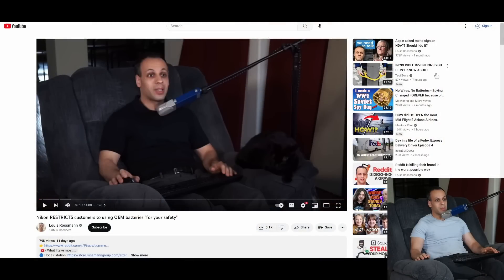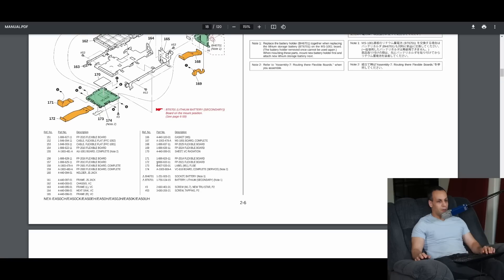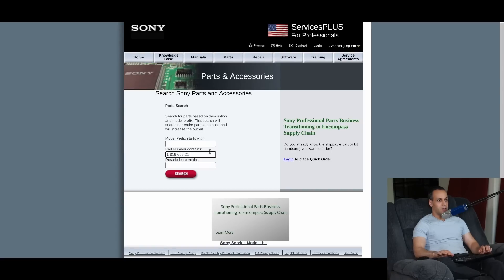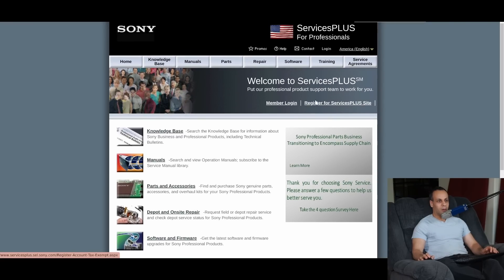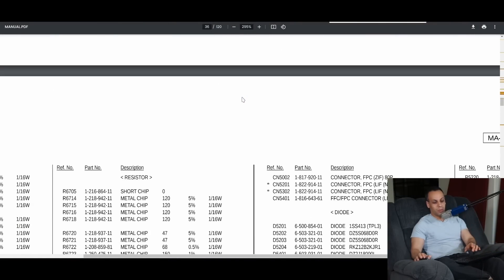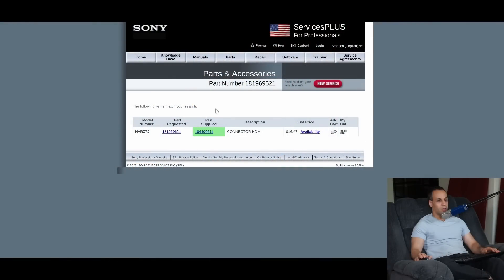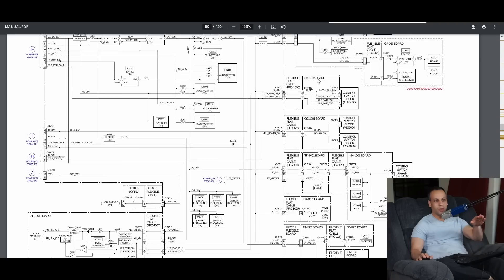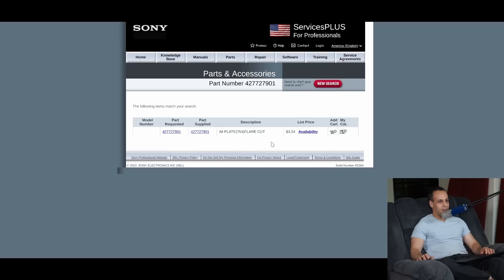If you wait until a problem affects YOU to take action, it'll be too late!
› Bitcoin: 1EaEv8DBeFfg6fE6BimEmvEFbYLkhpcvhj
› Bitcoin Cash: qzwtptwa8h0wjjawr5fsm0ku8kf40amgqgm6lx4jxh
› Dash: XwQpZuvMvU44JT7C7Uh6xHvkSadzJw9fMN
› Dogecoin: DKetsoCvwa2hF29ssgUA4Wz4hxT4kj3KLU
› Ethereum: 0x6f6870feb48f08388ee345cf0261e2f03d2fa310
› Ethereum classic: 0x671bfd61ba87edf6365c97cea33d66ba73645510
› Litecoin: LWnbTTAjojZQt68ihFJFgQq3cYHUsTcyd7
› Verge: DFumZ5sMhi3JktLQpsTVtV9xUt3zKDrcZV
› Zcash: t1Ko3FkphQYoQroQc8k2DVk4WKMAbmNR8PH
› Zcoin: a8QdvArHmdRYe1MjiqtP6jDNe6Z4JgnRKZ